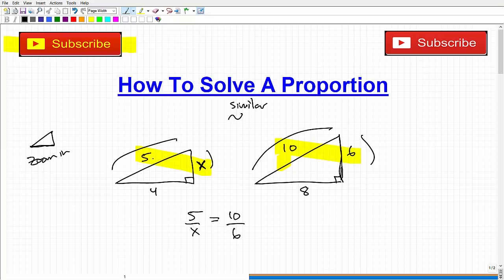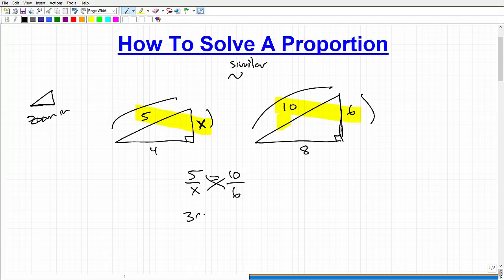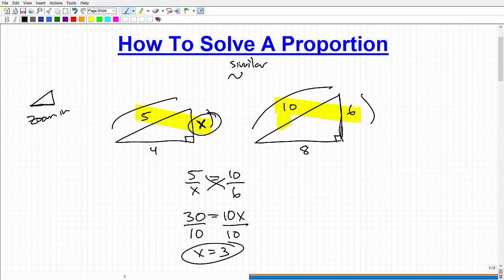Learn How To Solve A Proportion Problem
Learning how to solve a proportion is easy. This video will explain what a rate, ratio and proportion are how to solve a proportion problem by using the cross product.